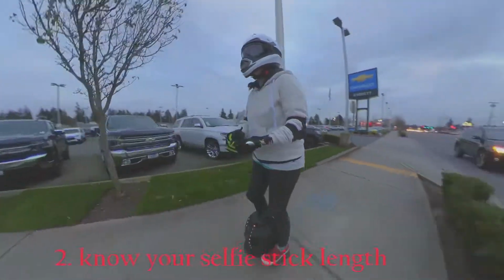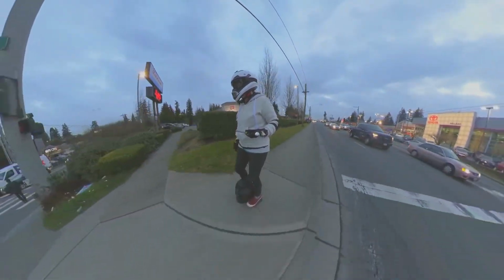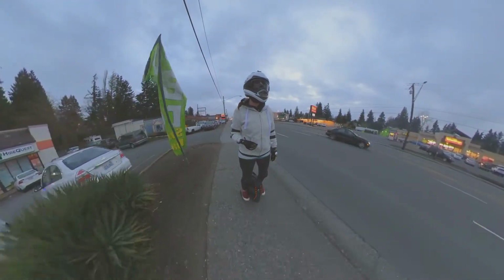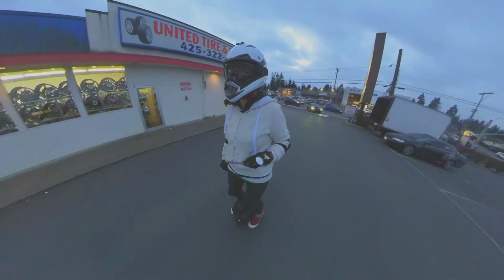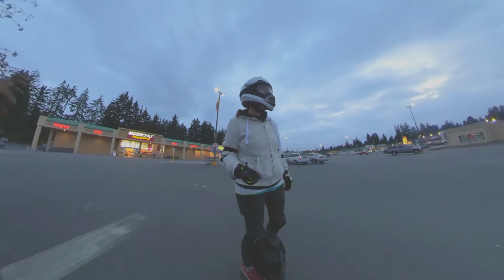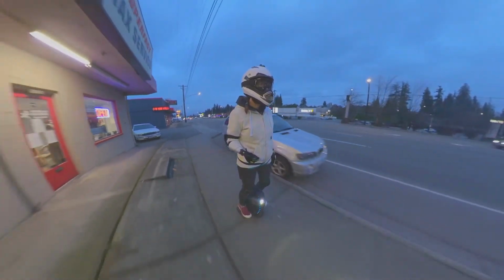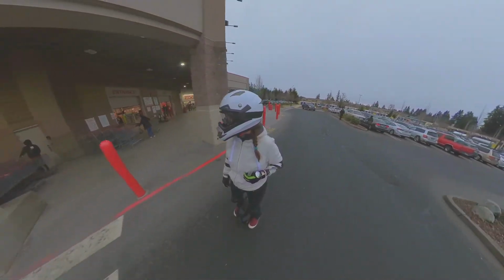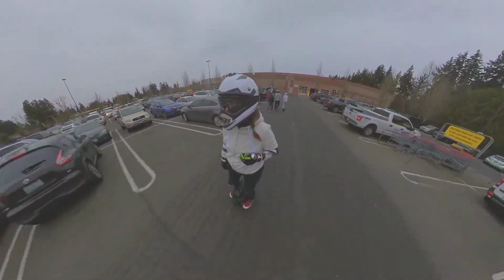14 EUC Safety Tips, Electric Unicycle (For New Riders)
This is meant for the new rider. Tips on sidewalk and parking lot riding.**EDIT by @monowheelist ~ there is no tip number 6, just two number 7's. THANKS for the catch. LOL**